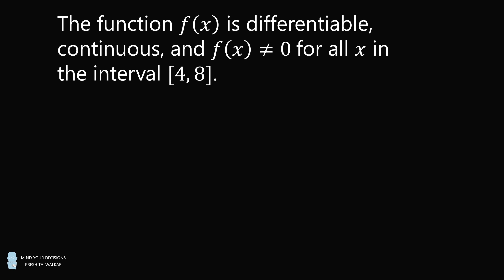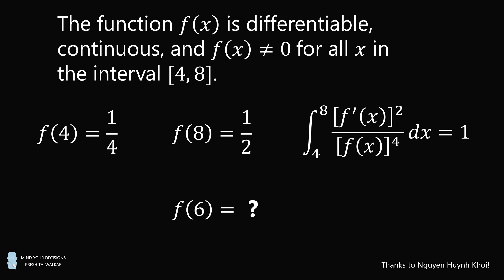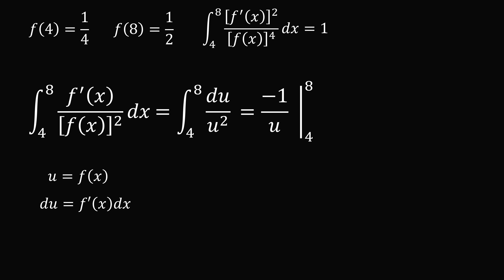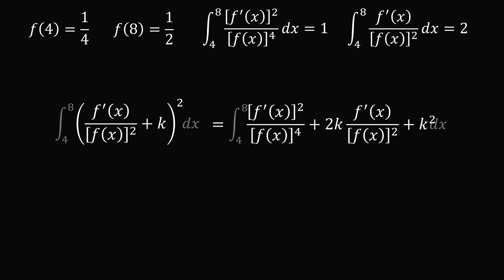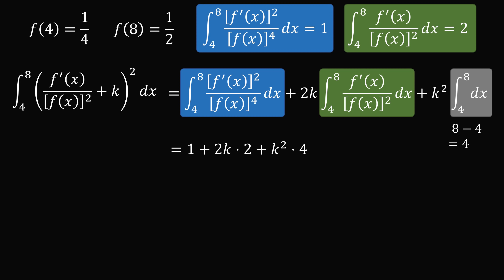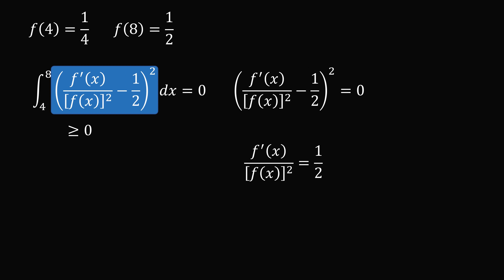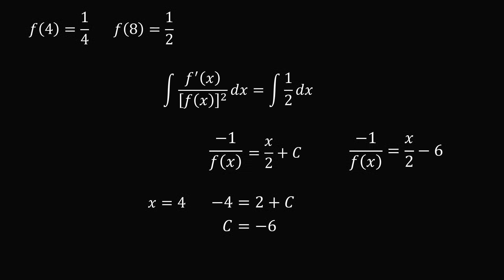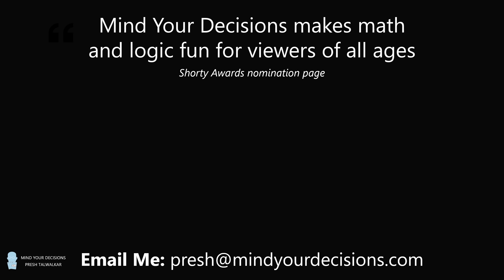Could you pass a test in Vietnam?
This is one of the harder calculus problems I've come across. Thanks to Nguyen Huynh Khoi from Vietnam for the suggestion!

2017 Shorty Awards Nominee. Mind Your Decisions was nominated in the STEM category (Science, Technology, Engineering, and Math) along with eventual winner Bill Nye; finalists Adam Savage, Dr. Sandra Lee, Simone Giertz, Tim Peake, Unbox Therapy; and other nominees Elon Musk, Gizmoslip, Hope Jahren, Life Noggin, and Nerdwriter.